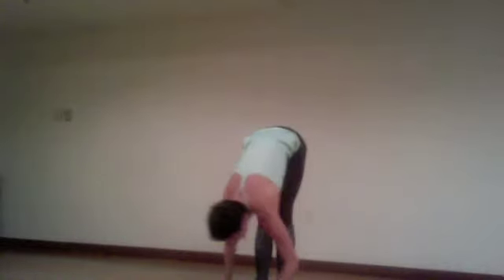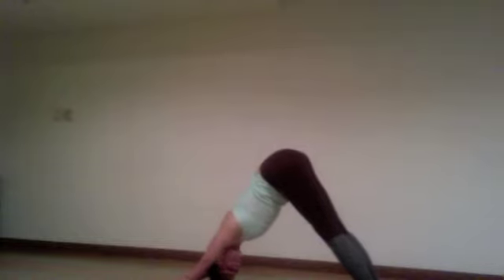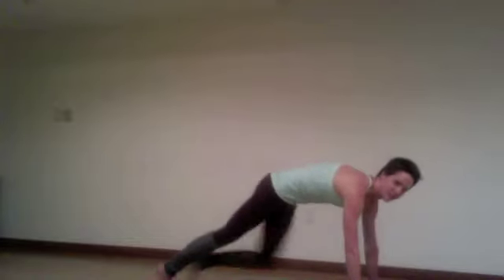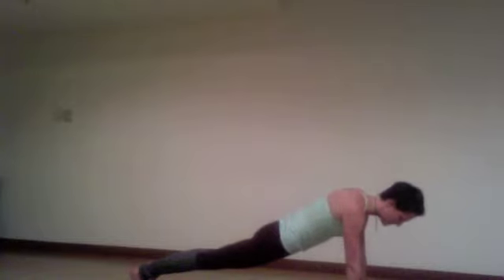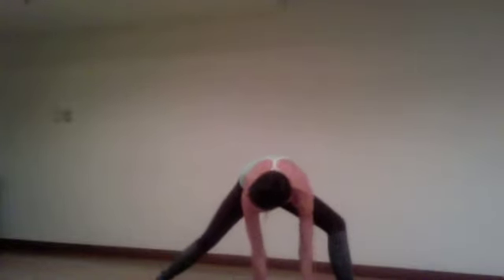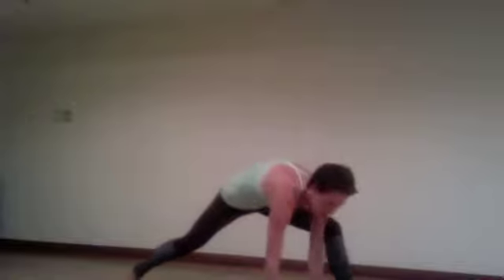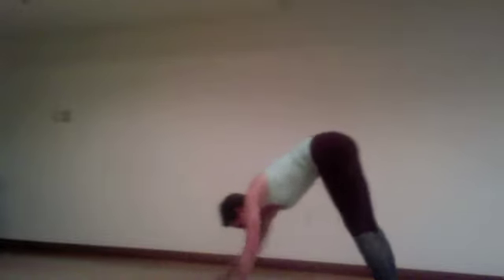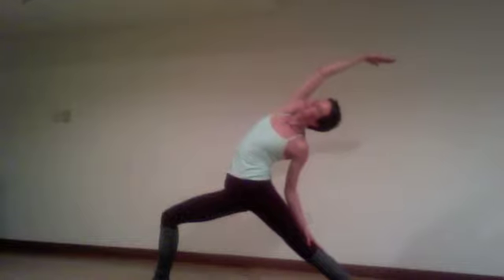medium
Refine and align the most basic yoga poses--build a foundation for faster, more fun flows!